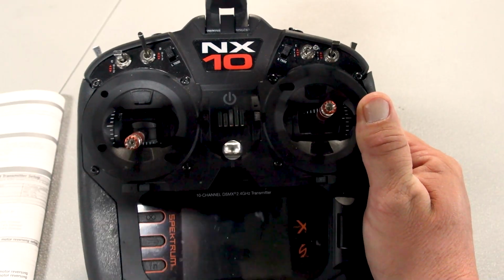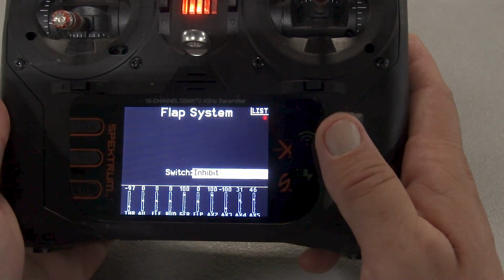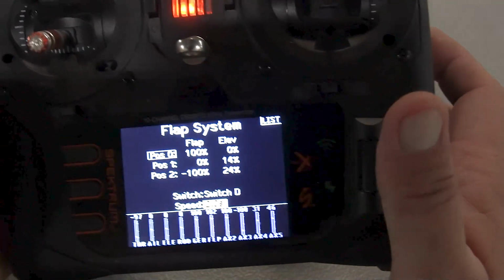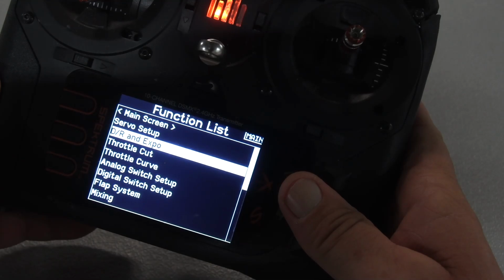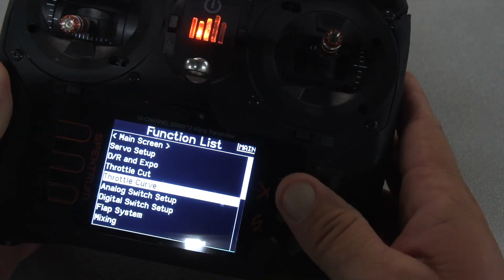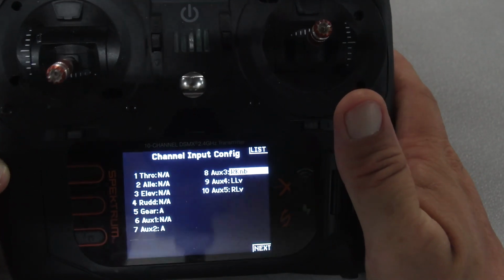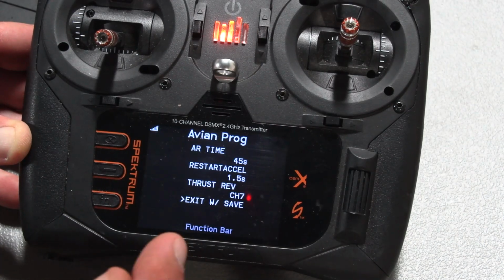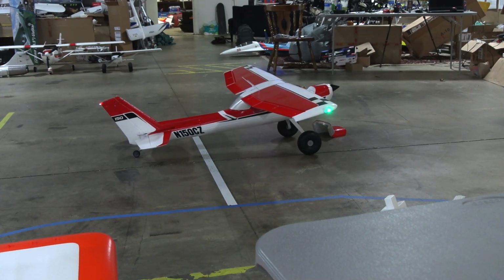E-flite Carbon-Z Cessna 150T 2.1m BNF Pilot Ryan Radio Setup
Follow Pilot Ryan Media Social.

Optional Float Set and Accessories Available Separately

You have the option of installing floats with a working water rudder so you can fly off water (requires EFLA5600 and EFLA5605, both sold separately). Installation is easy and can be done in just a few minutes.